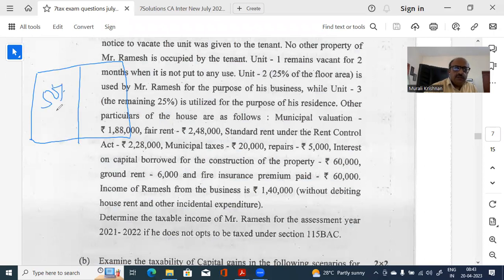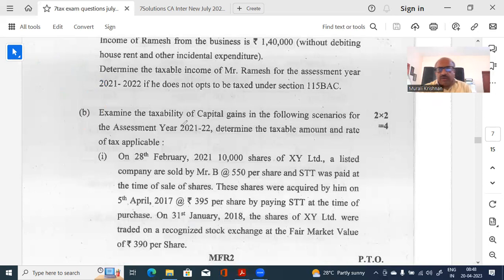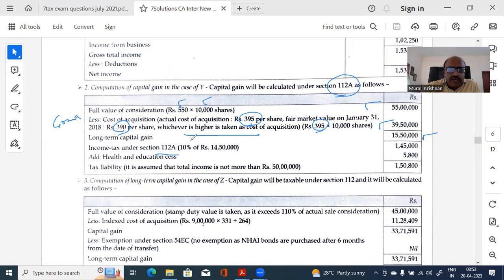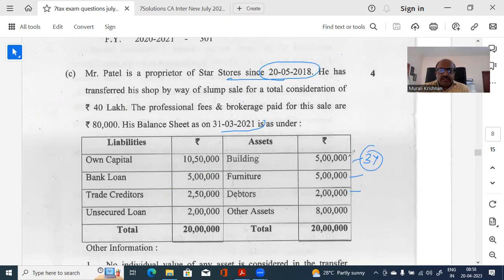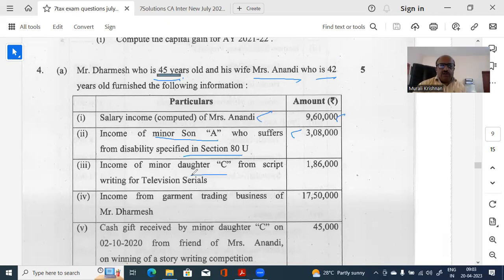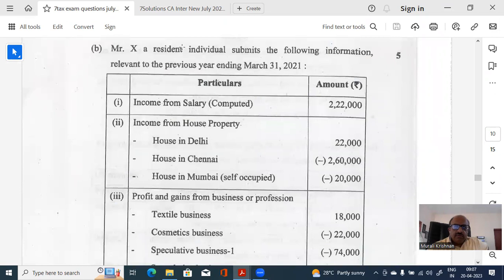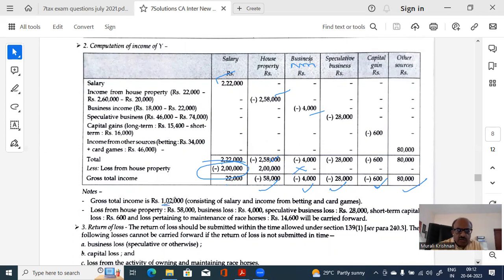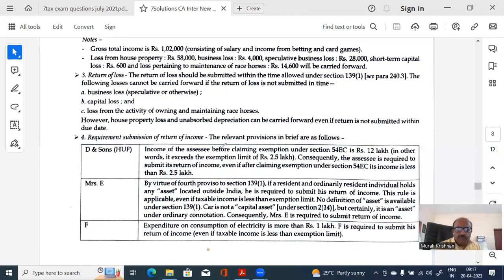7CA Inter Tax July 2021 Part 2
Discusses CA Inter July 2021